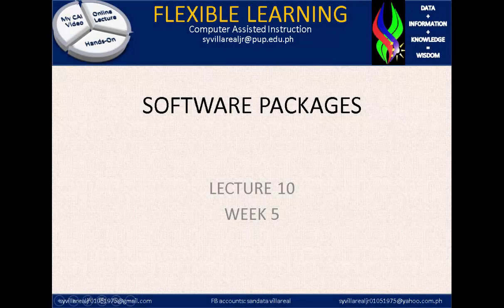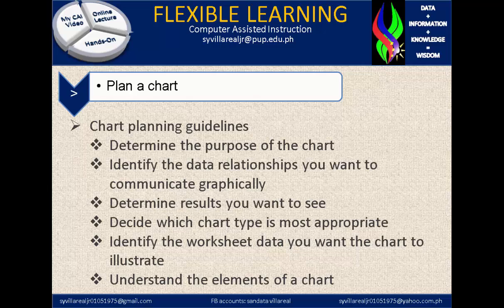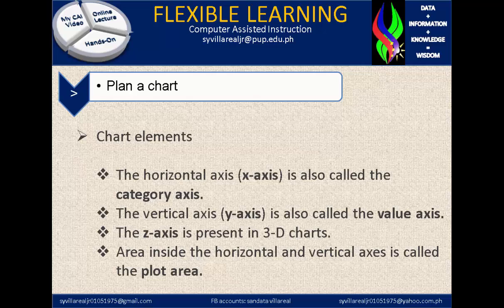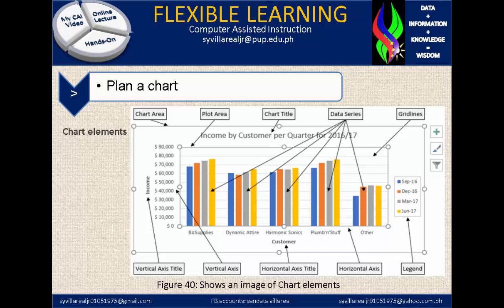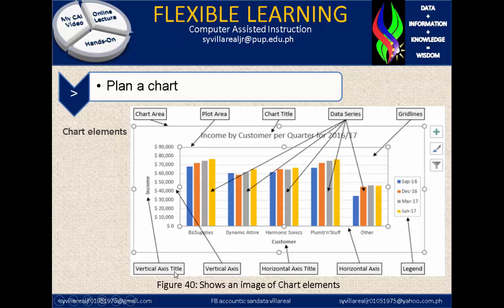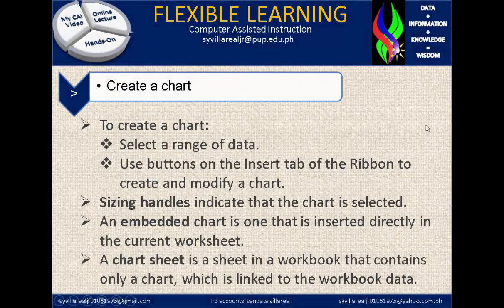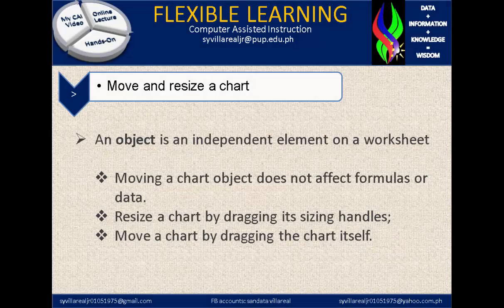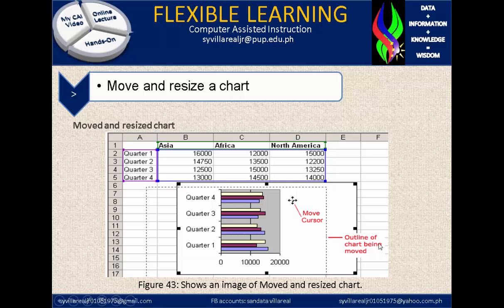Software Packages Lecture 10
this talks about chart and all of its basic parts